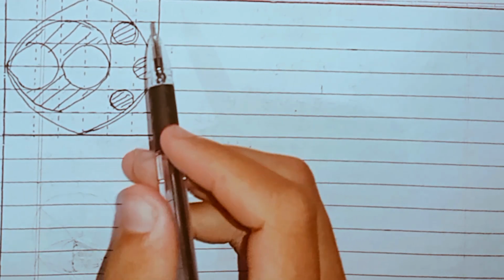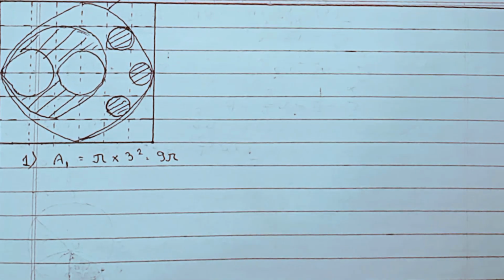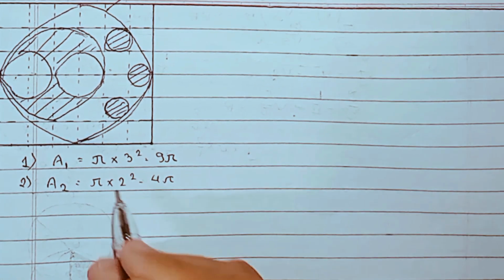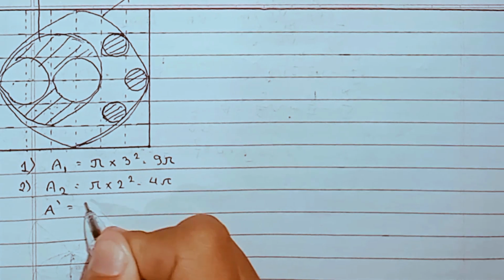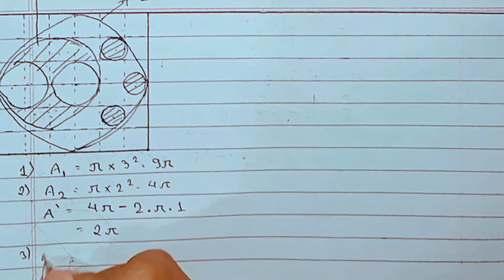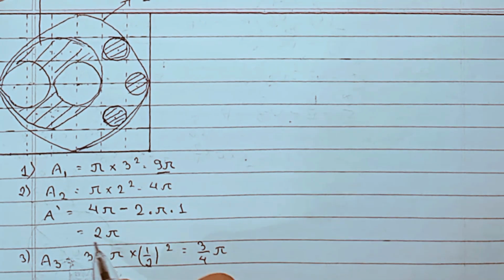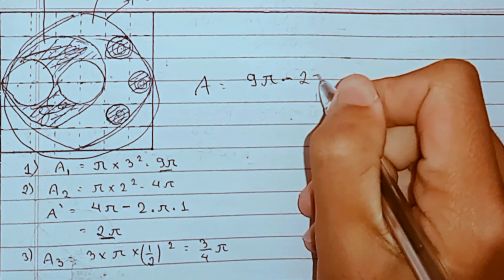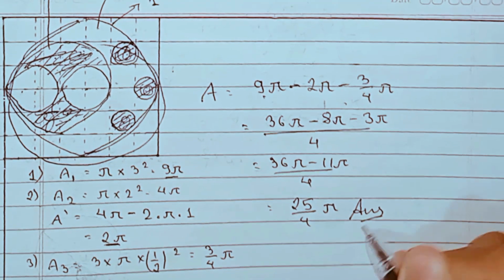Only 1% Can Solve This 😱 Unshaded Area | AMC12 Math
how to find unshaded area

amc 12 geometry unshaded area

circle geometry olympiad problem

shaded and unshaded area problems

amc geometry hard problem

geometry puzzle with circles

olympiad math geometry trick

Can you find the unshaded area in this tricky AMC 12 geometry problem?
This problem looks simple but hides deep geometric symmetry and clever reasoning.

📌 In this video, we:

Analyze the given diagram step by step

Use circle geometry & symmetry

Apply AMC12-level problem-solving techniques

Avoid unnecessary calculations

This question is perfect for:
✔ AMC 10 / AMC 12 preparation
✔ Math Olympiad students
✔ Anyone who loves geometry puzzles

Comment your answer below 👇